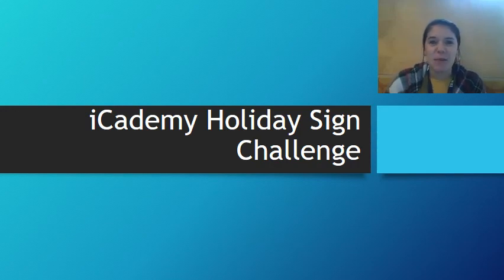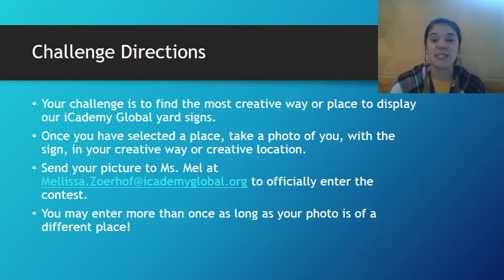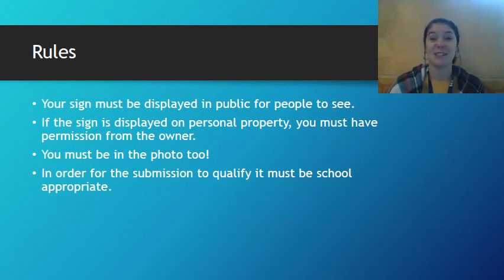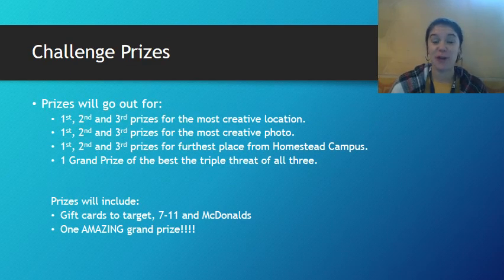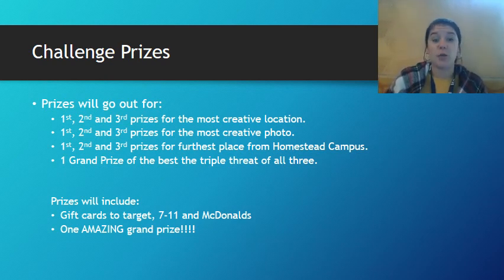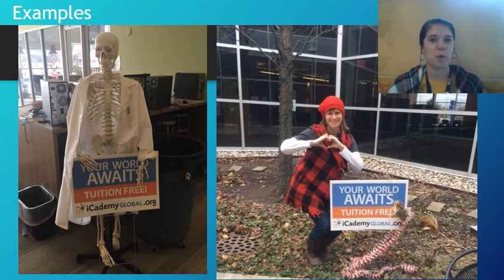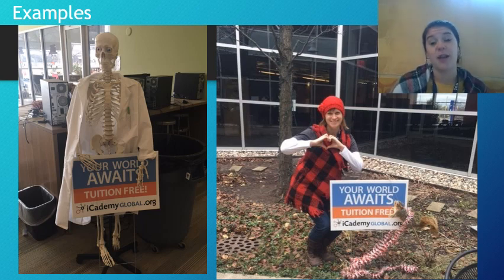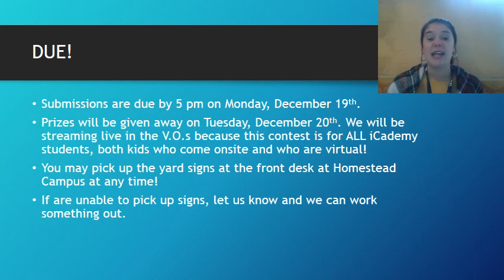iCademy Holiday Sign Challenge